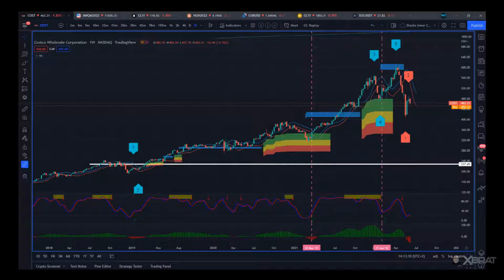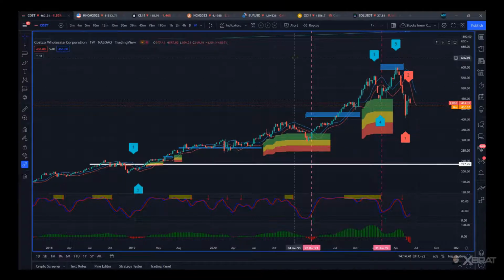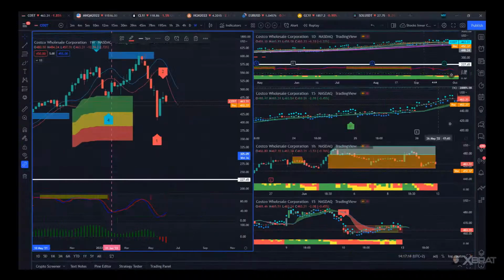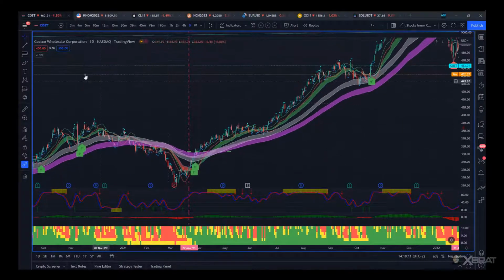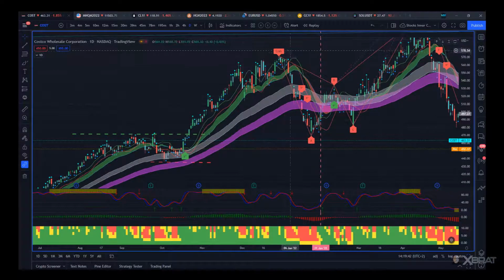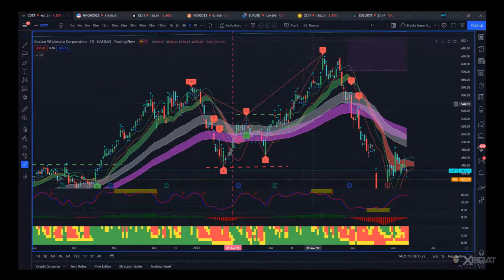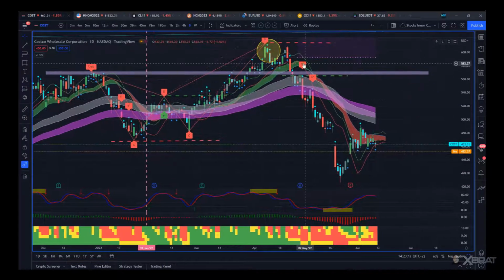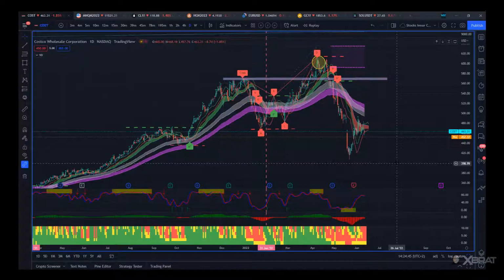➡️Swing Trading Tutorial - The Only Way To Trade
Learn a highly effective swing trading strategy tutorial by Paul. Explore the optimal utilization of a simple yet powerful multi-timeframe approach, complemented by the remarkable Swing Trading Bundle powered by xBrat Trading Indicators.

Acquire the indispensable trading tools that enable dedicated swing traders to consistently identify and capitalize on swing trading opportunities. Utilize an array of complementary strategies to enhance confirmations and drive success.

Check out the Swing Trading Bundle of Trading Indicators for ThinkorSwim, NinjaTrader and TradingView

👉 For the best deals on Day Trading Software & Futures Trading Indicators including our proprietary Elliottwave Indicators and our next level xBratAlgo:.